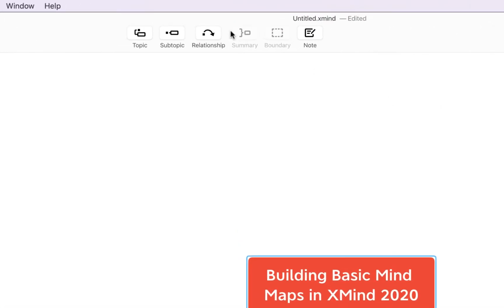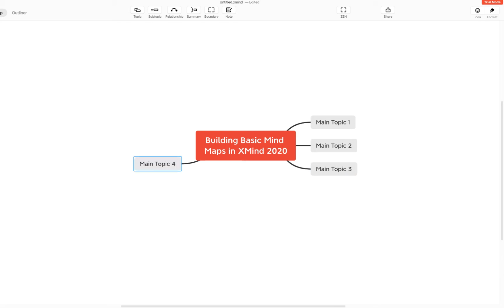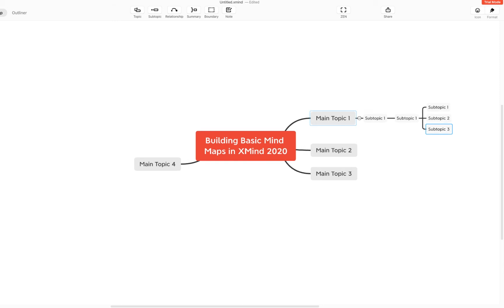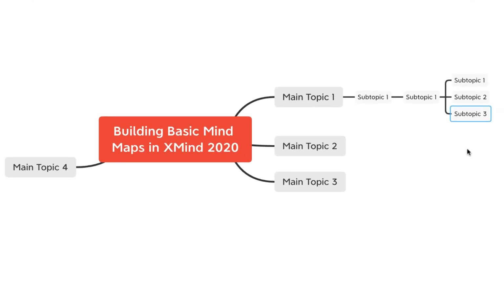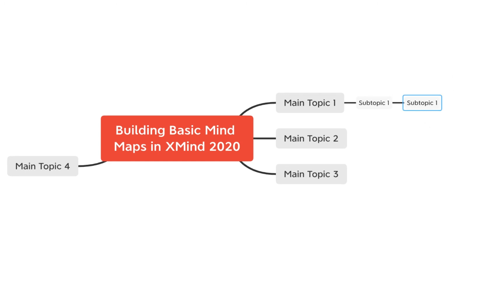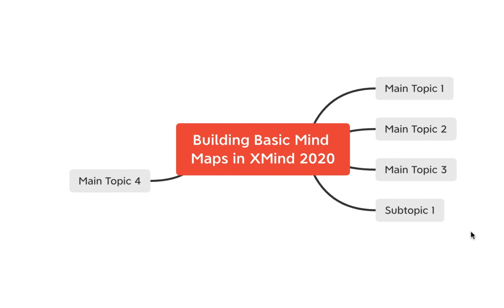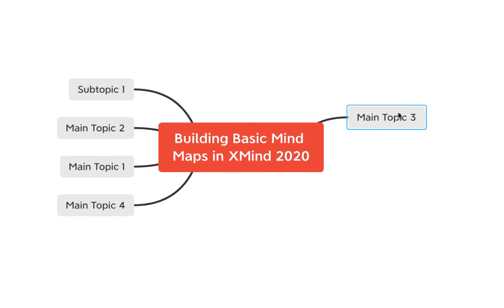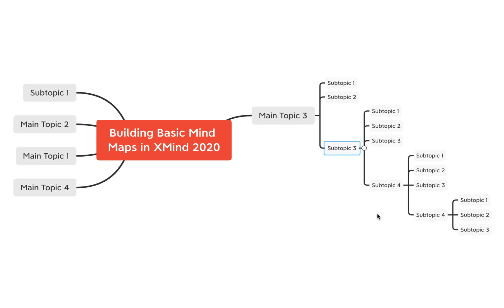XMind Tutorial - Creating a Mind Map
In this @XmindHQ tutorial we show you how to get started with XMind and begin building a basic mind map.